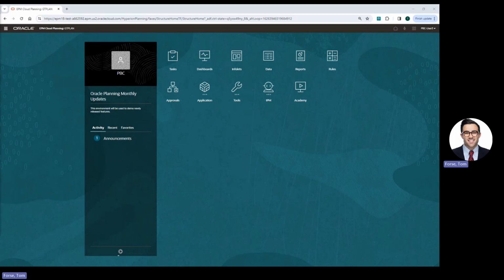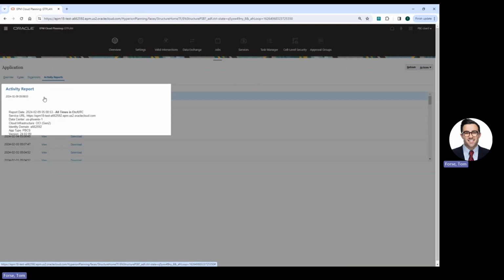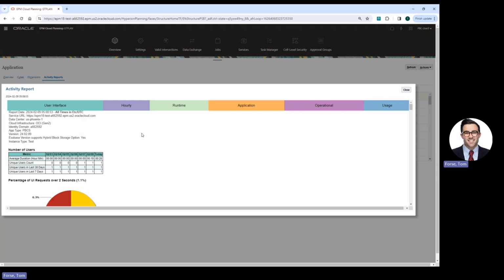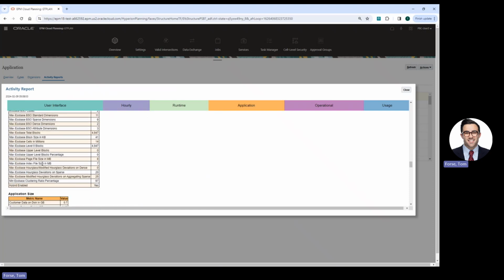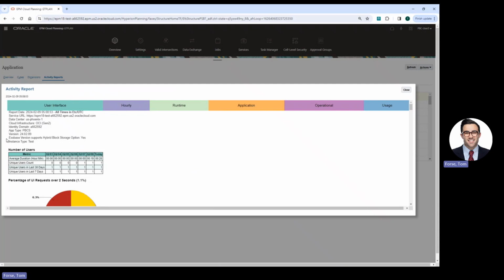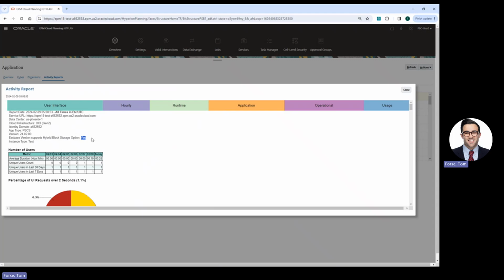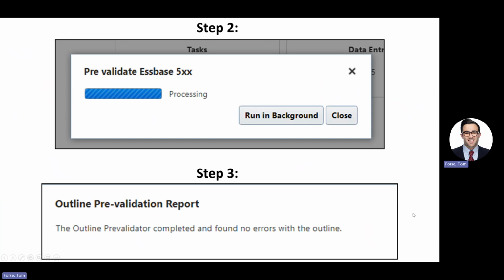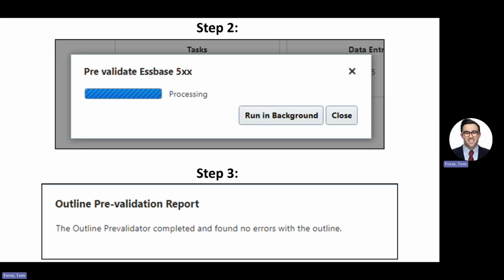Oracle Cloud Planning Key Update - Checking Hybrid BSO Compatibility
In this video we will walk through how to check your application's "Essbase Version supports Hybrid Block Storage Option" setting as well as if your application is already "Hybrid Enabled" or not. These settings are important to know and understand as Oracle is going to be upgrading all environments on a non-hybrid Essbase version to a hybrid Essbase version.

Note: Customers who are not already on an Essbase Version that supports Hybrid Block Storage Option can only run the "Pre validate Outline" in their Test environment until 2/16. We recommend running the report in Test, checking the results, and reaching out if there are any errors encountered.

Please check back next month for another highlight video!